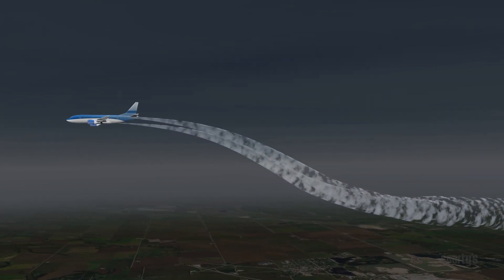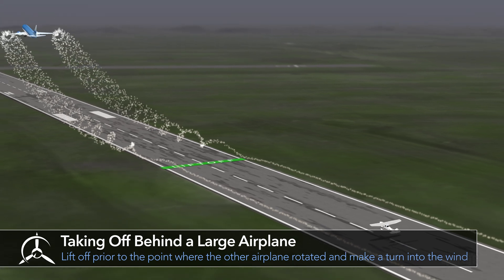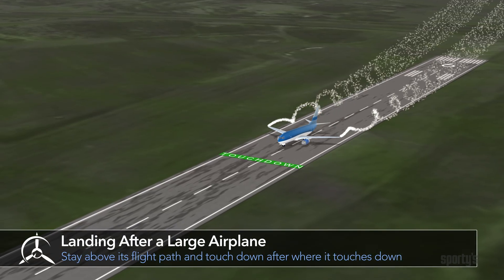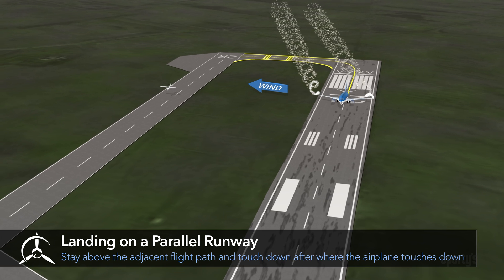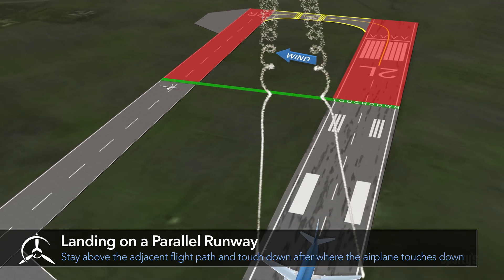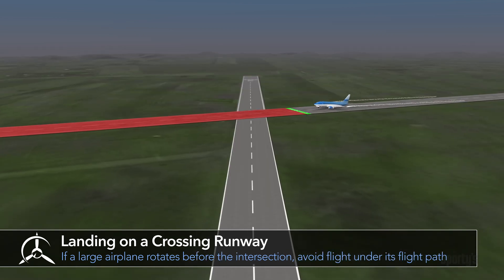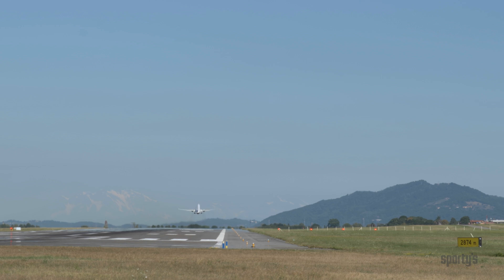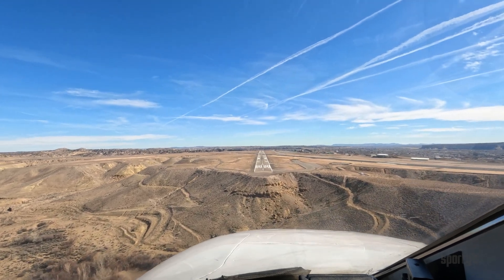How to Avoid Wake Turbulence From Larger Airplanes - Sporty's Private Pilot Flight Training Tips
A hazardous phenomenon that all pilots learn to avoid during takeoff and landing is called wake turbulence.  This invisible turbulence is caused by a pair of counter rotating vortices behind an airplane's wingtips, generated whenever a wing is developing lift.

They become hazardous when the airplane rotates for takeoff, and end only upon its landing. Their strength is determined by the wing shape, speed, and weight of the airplane and they are strongest behind large, slow airplanes that are taking off or landing.

Their biggest danger to other aircraft is that the turbulent rolling motion often exceeds the control capability of smaller aircraft.